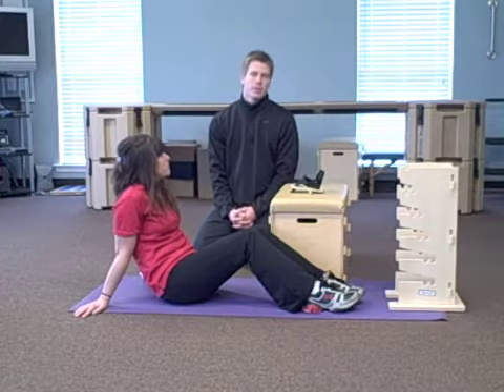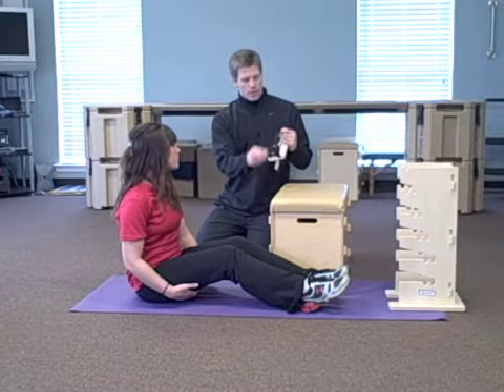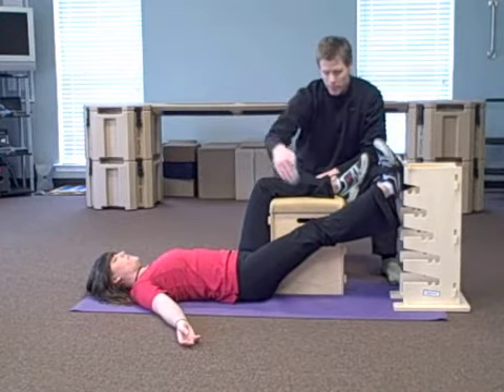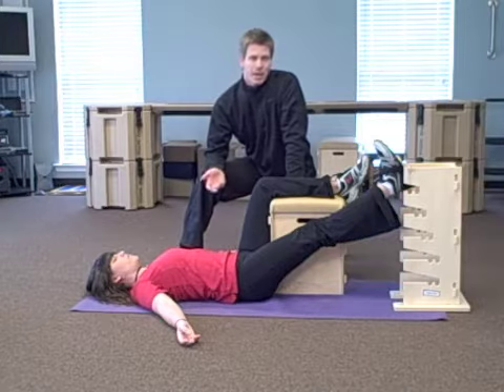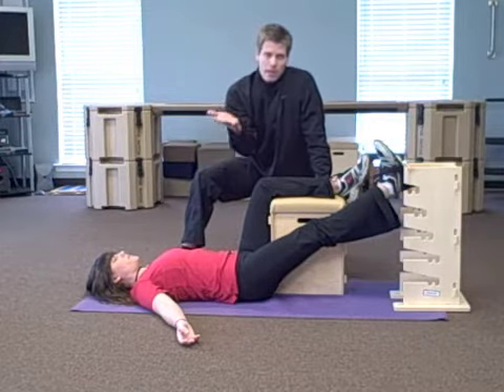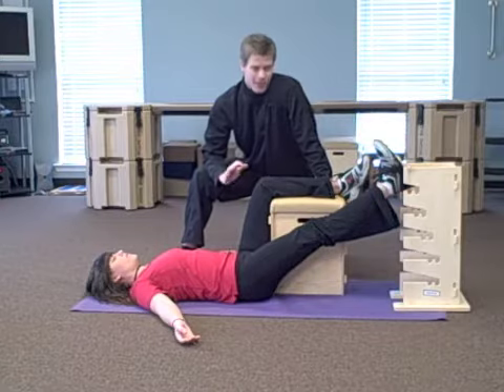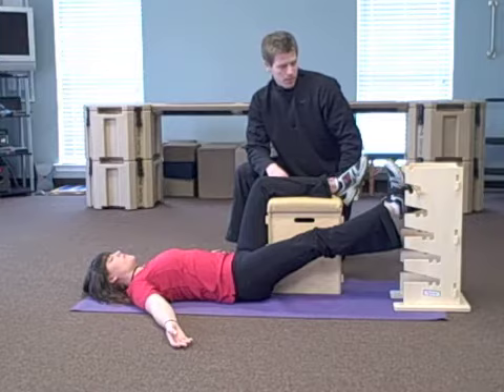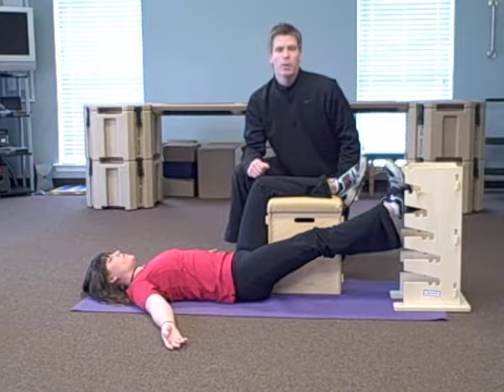Egoscue Tower E-cise of the Week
Want to change your life and eliminate your chronic pain?  Then this is the e-cise for you!